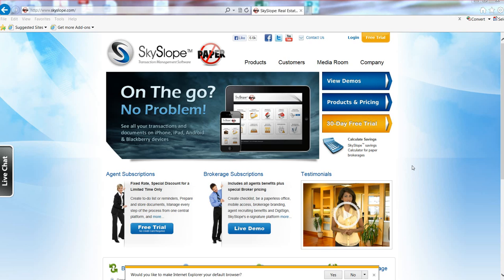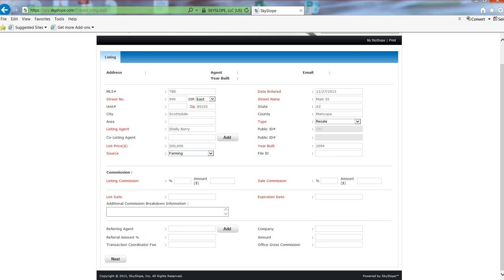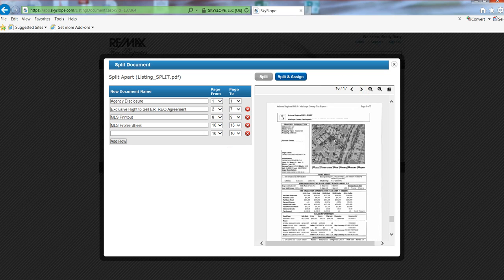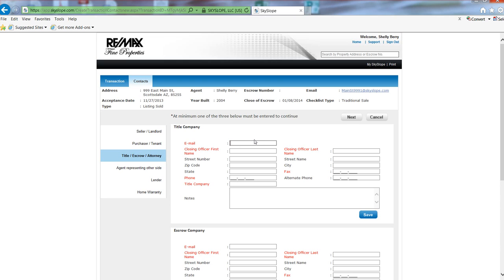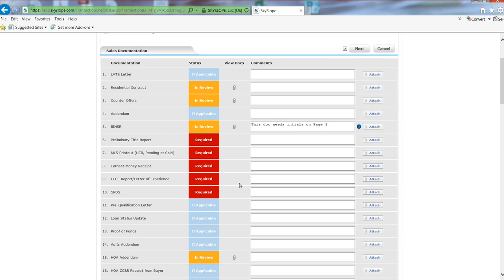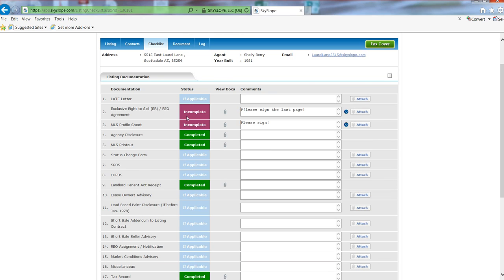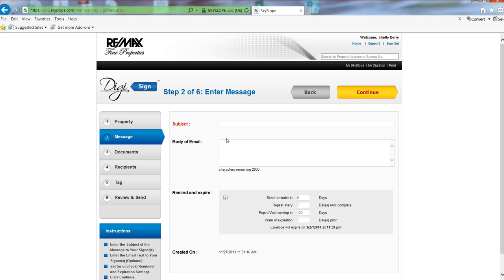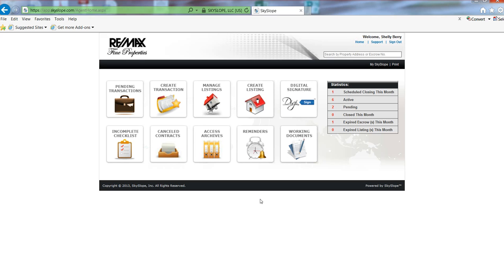Skylope Training by RE/MAX Fine Properties